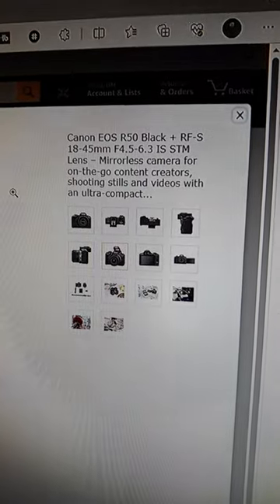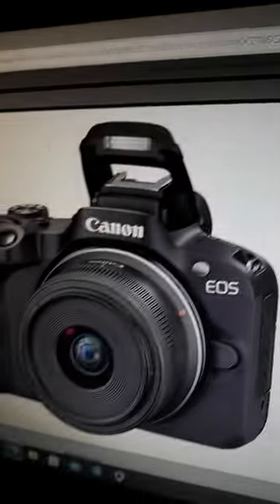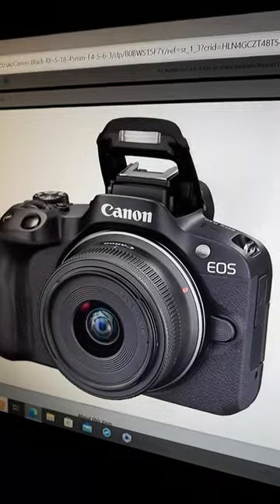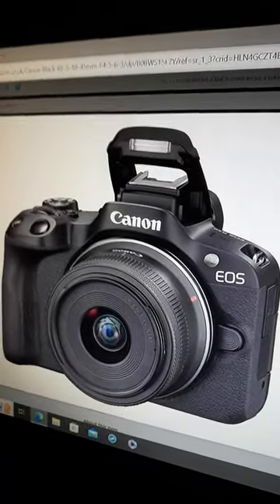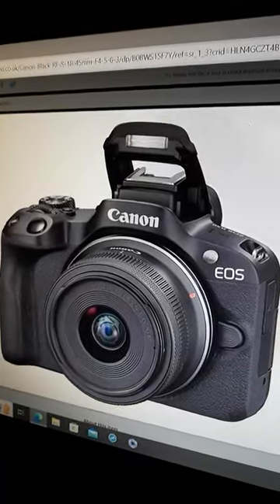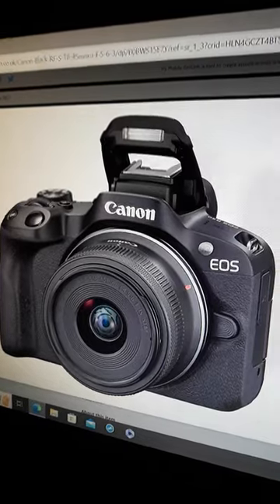Canon EOS R50 explained in under 30 seconds in 2023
The Canon EOS R50 is the next Gen of Cameras after the great Canon M50 and with this camera your be able to take your Video and Photography to the next level. The Canon R50 is a great mirrorless camera, where you can change the lens, easy to use, fast record button and best of all. This Camera has a mic jack making this camera a great tool for filming your videos. This Camera is also coming down in price all of the time. :)